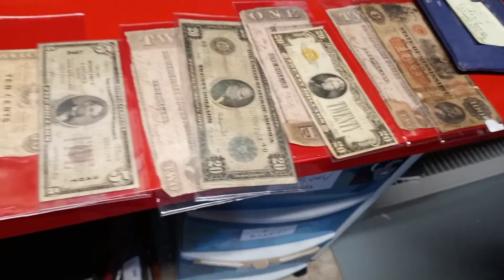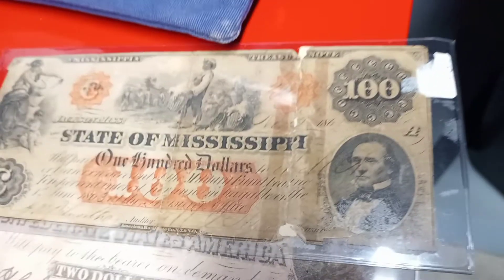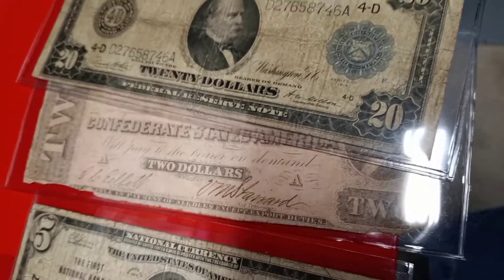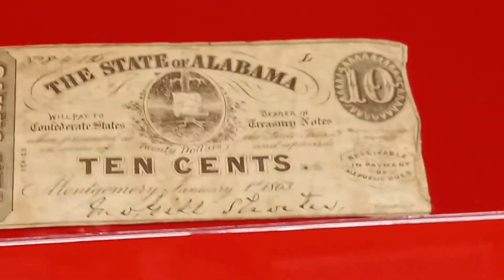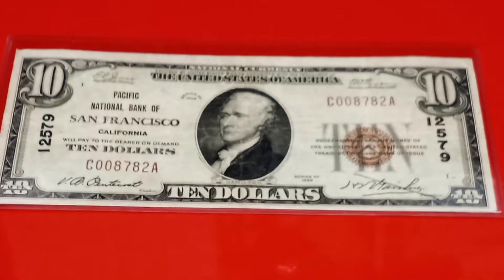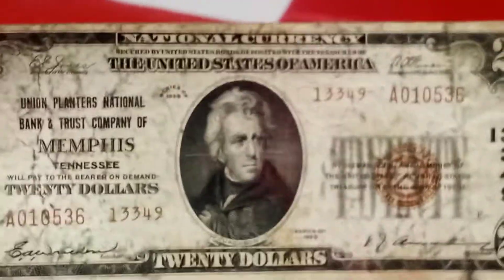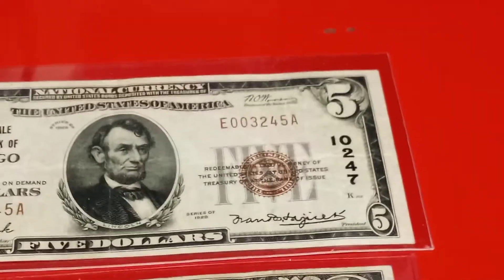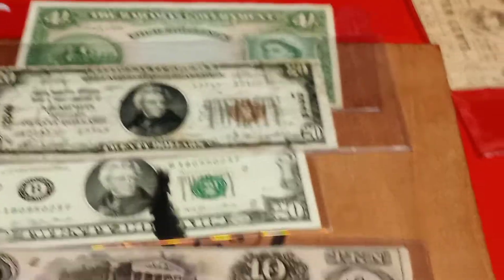ANA Rosemont, Illinois Coin Show Recap!